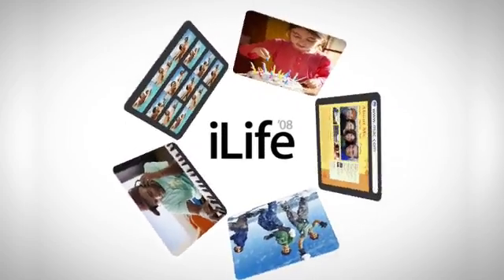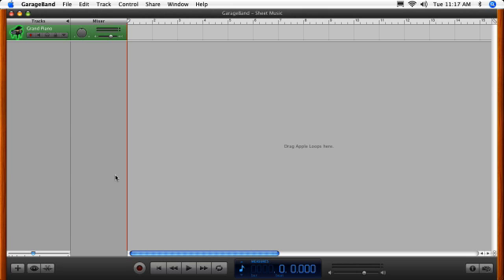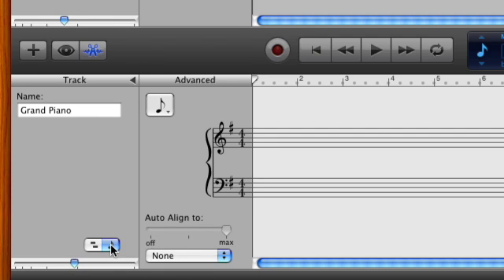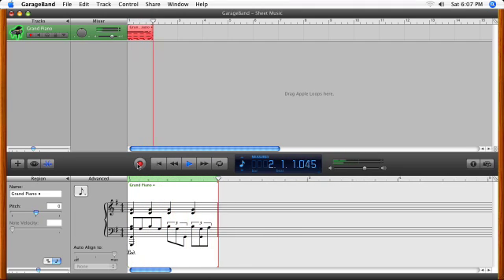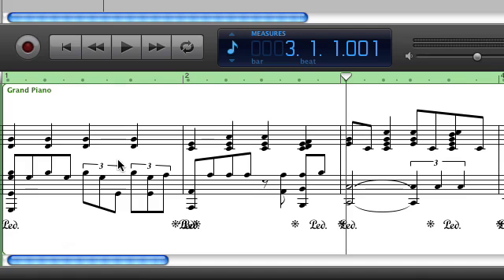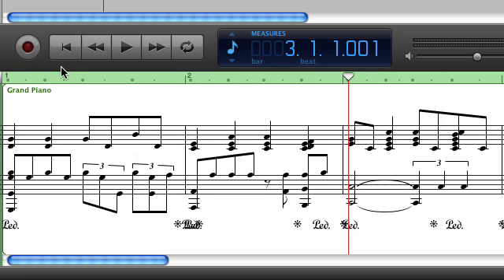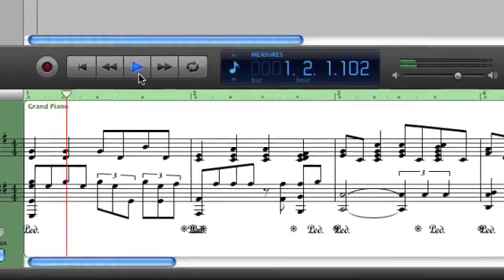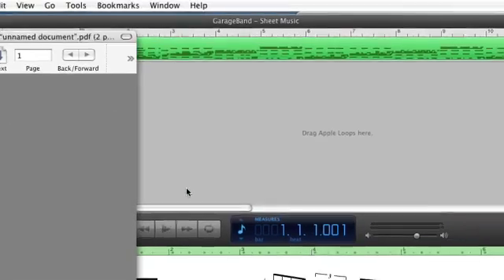iLife Garageband Music notation 乐谱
Garageband教程第九集